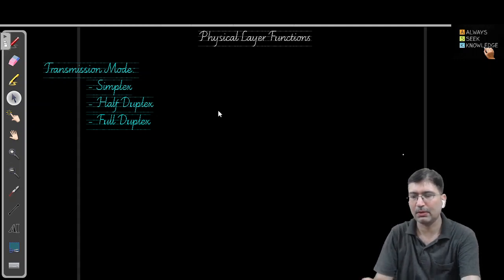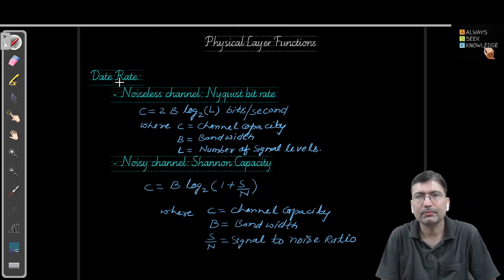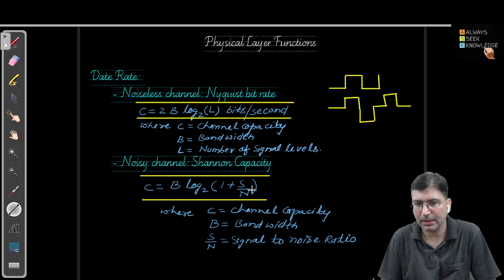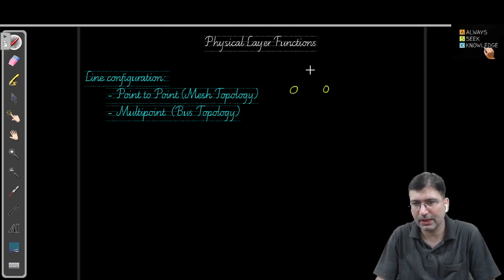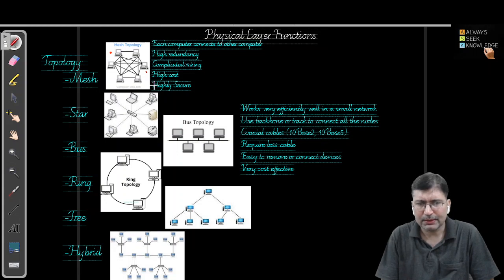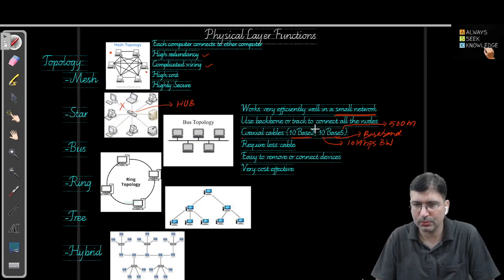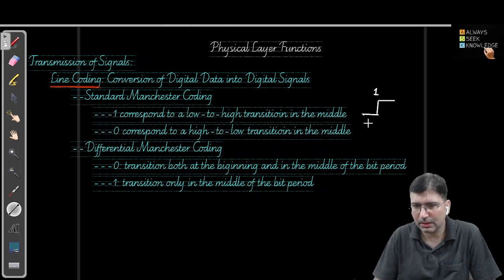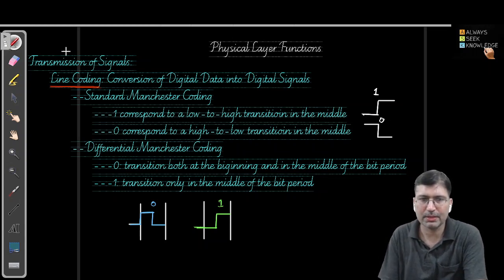Physical Layer Functions